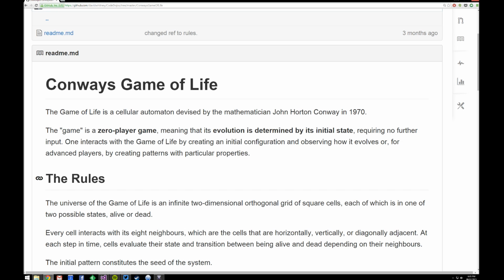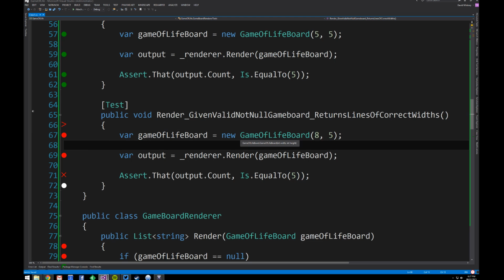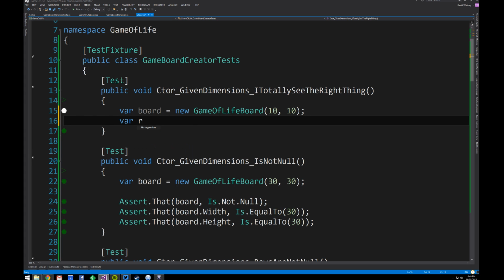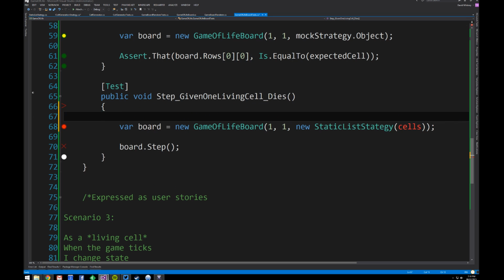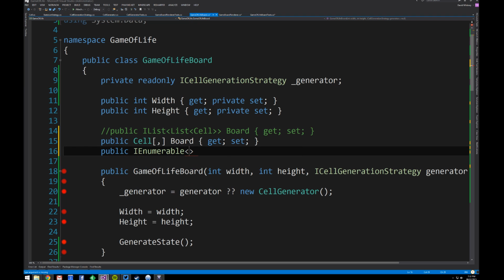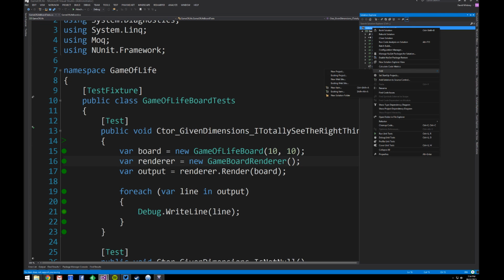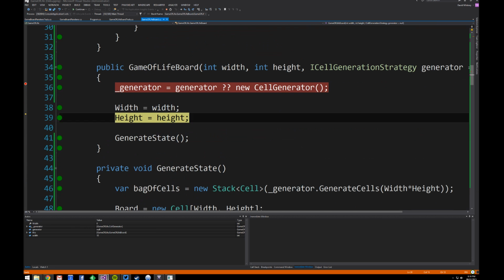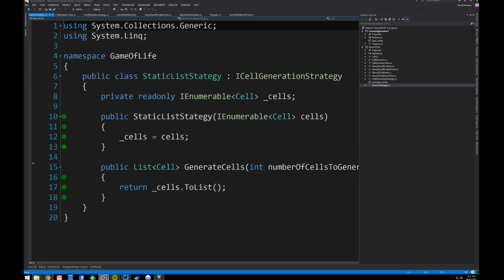Cutting CODE! - Episode 2 - Conways Game of Life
The second "Cutting CODE!" streaming show.

In today's show, David will do the Conways Game of Life kata - building a "zero-player-game" in C#, using TDD (test first).